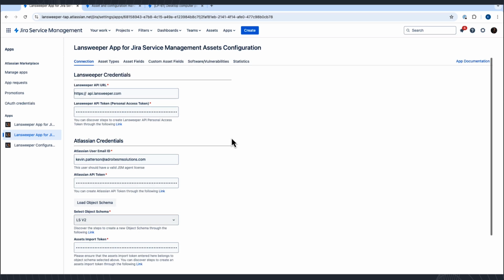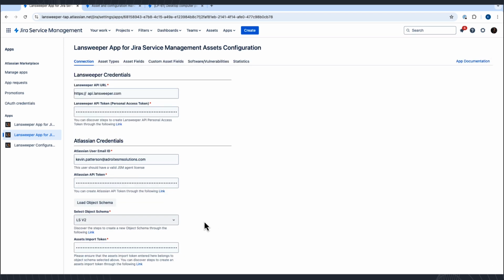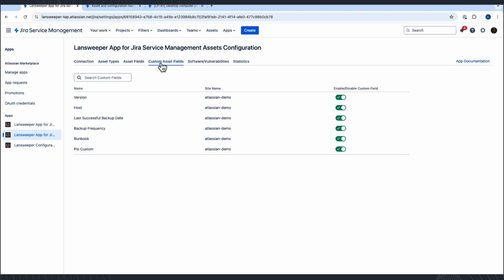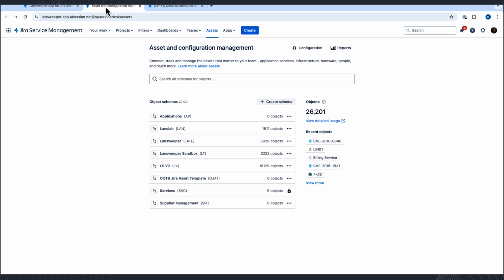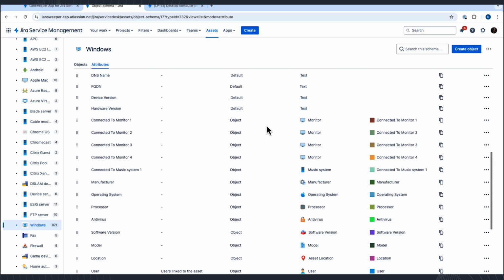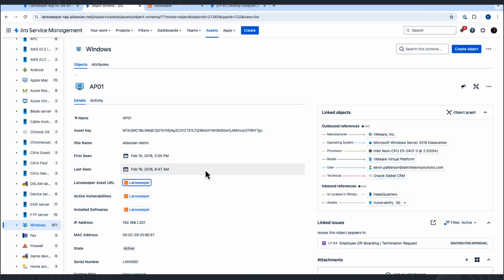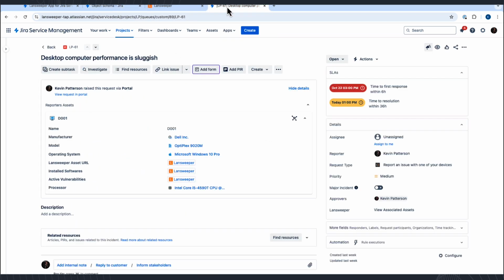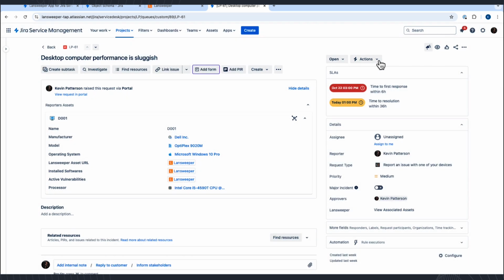Lansweeper App for Jira Service Management Assets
Combining Lansweeper Asset Discovery with Jira Service Management Assets with this integration. Sync and Track Lansweeper Assets with JSM Assets effectively.

Experience seamless and efficient asset management with the Lansweeper App for Jira Service Management Assets. This powerful integration allows you to effortlessly fetch Lansweeper Assets and sync directly to JSM Assets, ensuring a consolidated and up-to-date asset inventory. With the ability to schedule syncs at intervals specified by you, your JSM Assets will always reflect the latest information from Lansweeper. Advanced configurations enable you to filter asset types and fields, providing a tailored sync experience that aligns with your specific requirements.

App Functionalities:

The app will automatically synchronize Lansweeper Assets and their relations with Jira Assets based on the user configuration.

The app allows the user to filter Asset Types for which the sync should occur.

The app also allows the user to do the Assets Field Configuration to filter the fields of the asset that needs to be synced from the Lansweeper platform.

The app also provides statistics for the syncing process with the start and end time of the sync, along with its status.